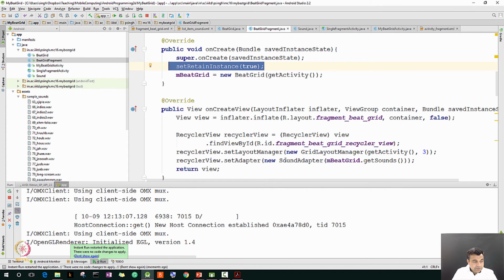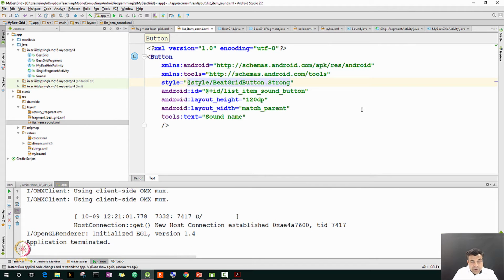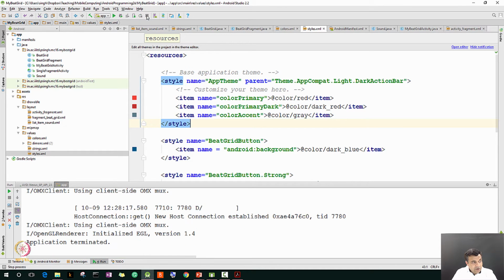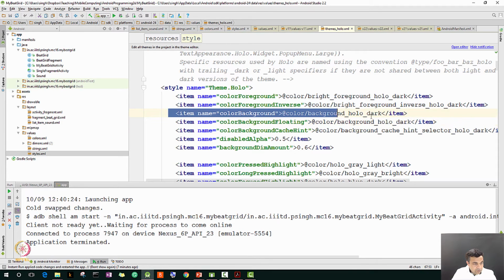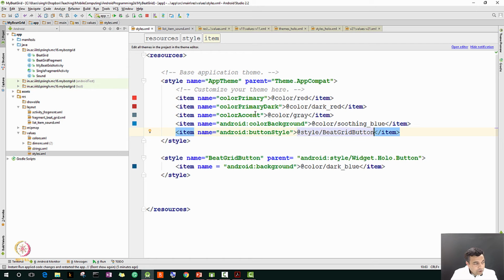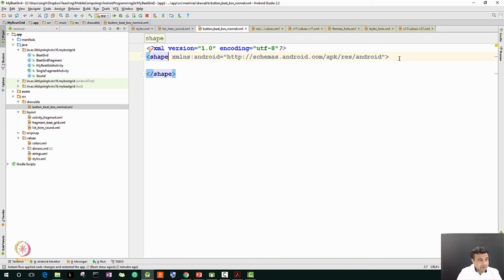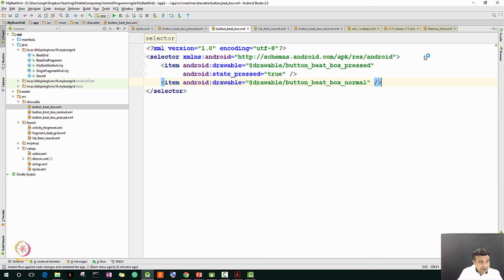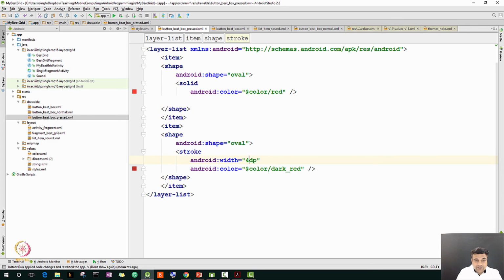Styles and Themes